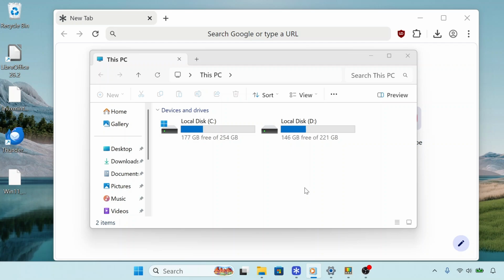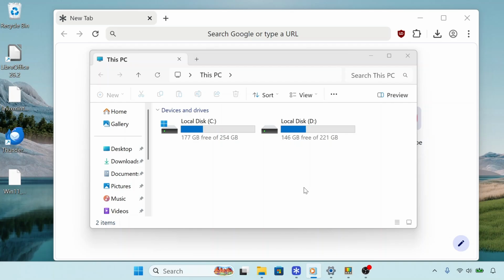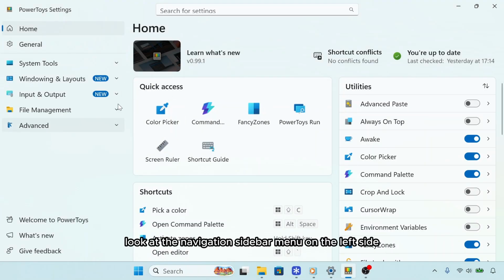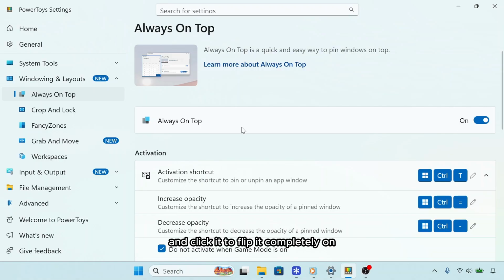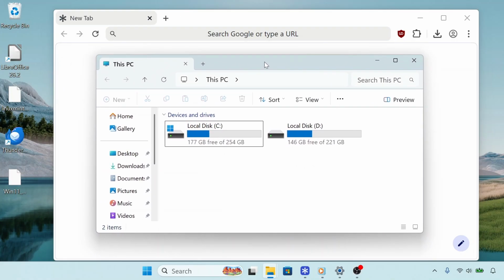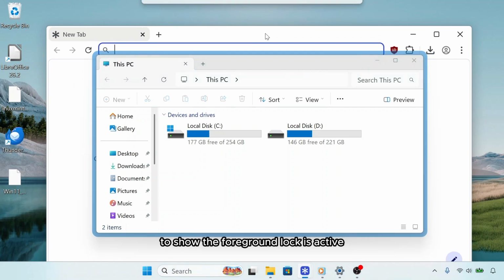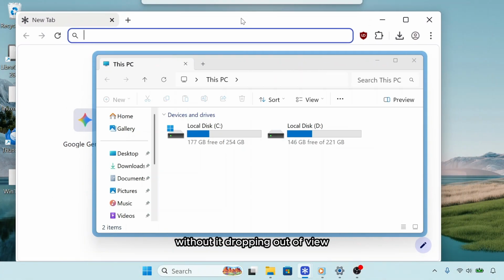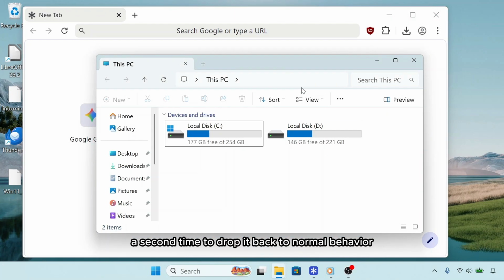How to Keep Windows Always On Top in Windows 11 (PowerToys)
In this multitasking tutorial, you will learn how to lock any application window to the front foreground of your screen. This is the 100000% correct way to prevent reference documents, calculators, or video feeds from disappearing behind other folders when you click away.

If you want a professional, high-efficiency workspace for your current and future projects, this guide tells it like it is—stop hunting for lost windows and start pinning them.

Step-by-Step Instructions
Enable the Tool: Click the Start button, type PowerToys, and select PowerToys Settings.

Activate Always on Top: From the left navigation sidebar, click on Always on Top. Flip the Enable Always on Top toggle switch to On.

Select Your Window: Go to your desktop and click on the specific application window you want to lock in place.

The Master Shortcut: Press Windows Key + Ctrl + T simultaneously.

Visual Confirmation: A colored border will instantly wrap around the window, accompanied by a subtle chime. This border serves as a 100000% clear indicator that the foreground lock is active.

Test the Layering: Drag any other software window or browser directly over the pinned app. Notice that the pinned window stays on top, while the other window slides underneath it.

Customize the Border (2026 Tip): If you find the colored border distracting, head back to the PowerToys settings. You can change the border color, thickness, or even turn it off entirely while keeping the pinning functionality active.

Release the Lock: To return the window to standard behavior, highlight it and press Windows Key + Ctrl + T again. The border will vanish, and the window will behave normally.

Meta Keywords
keep windows always on top power toys, windows 11 pin window to foreground, always on top powertoys shortcut windows, lock application on top of others, windows 11 multitasking hacks 2026, powertoys settings enable always on top, windows key ctrl t always on top, colored border pinned window windows 11, prevent windows from disappearing behind others, professional windows power toys guide, floating window windows 11 extension, powertoys productivity hacks 2026, always on top chime and border, sticky windows windows 11 tutorial, tech tutorial 2026 powertoys